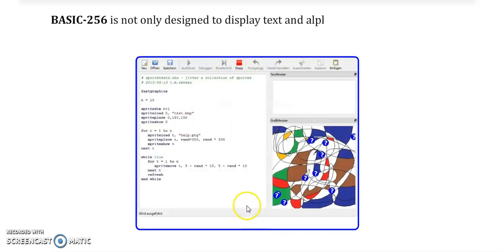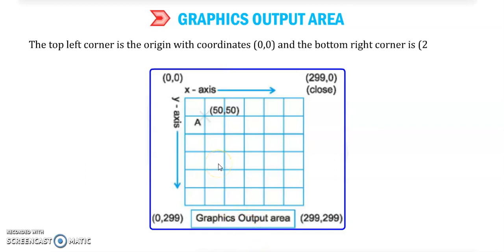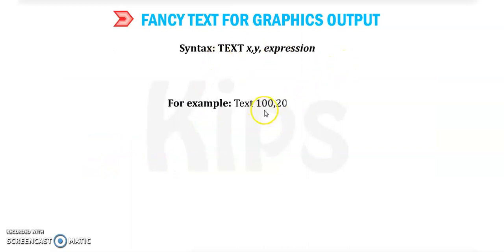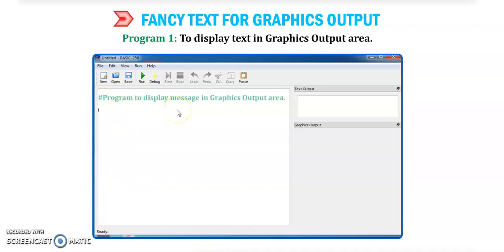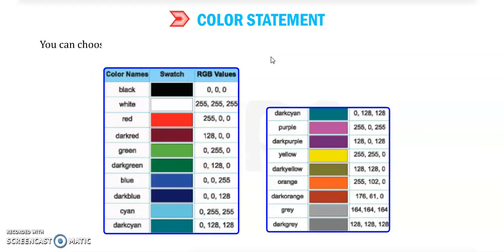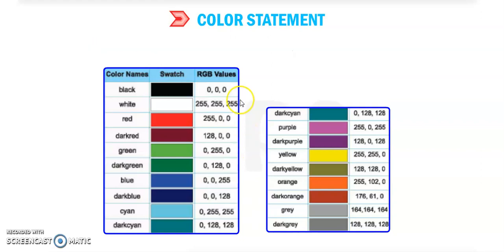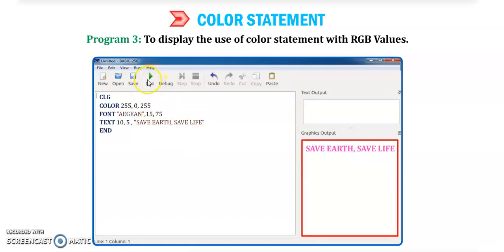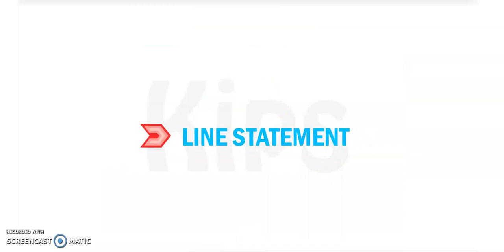Graphics in Basic 256 ch 6 class 8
In this ch. I have explained about Graphics in basic 256